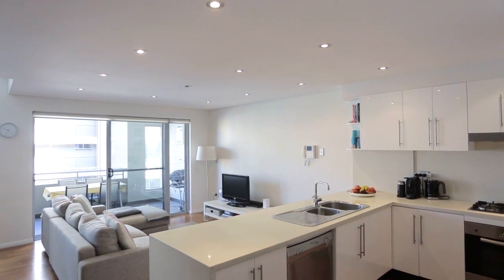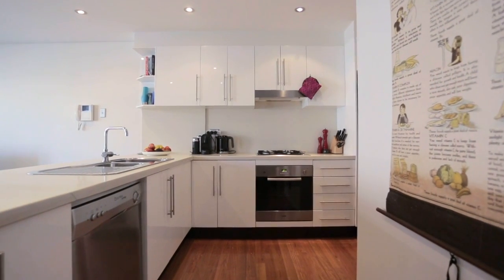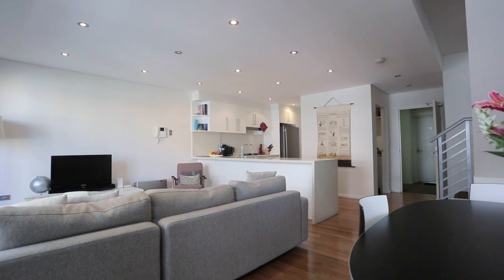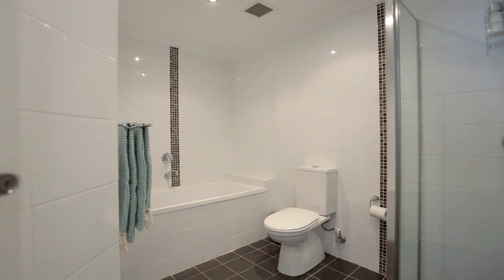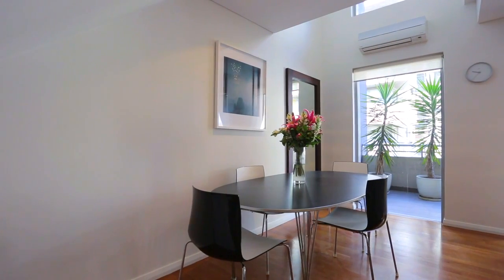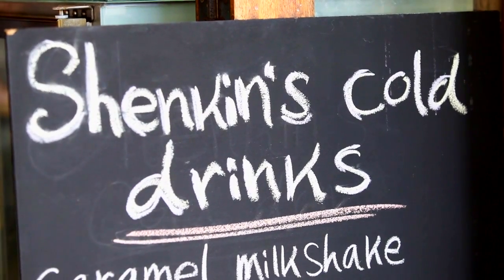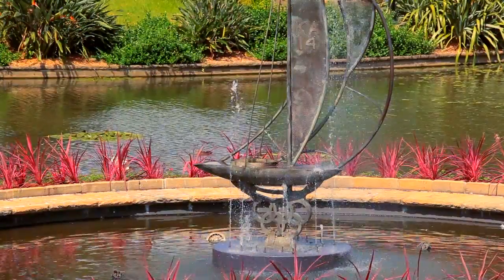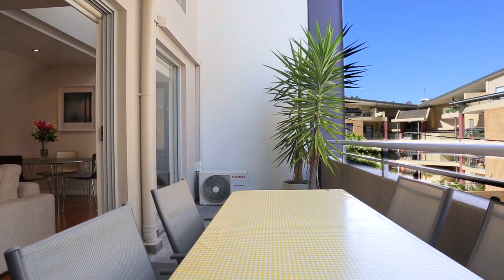Ray White Surry Hills / Church Street, 20/135 , Camperdown